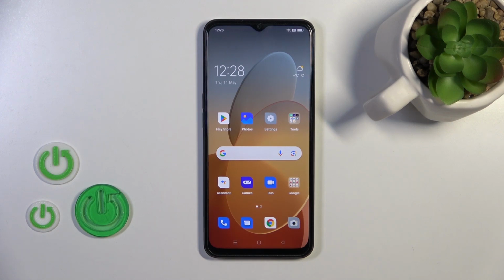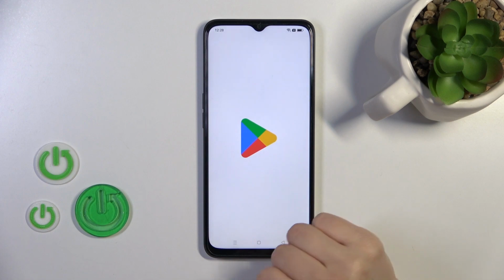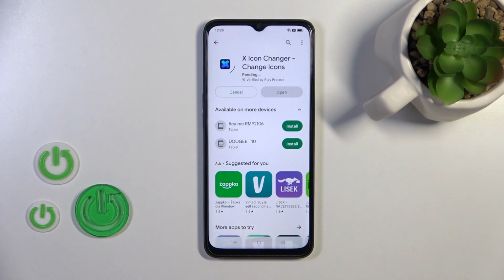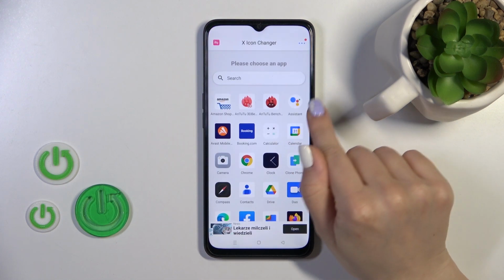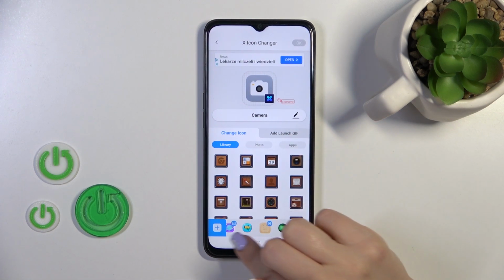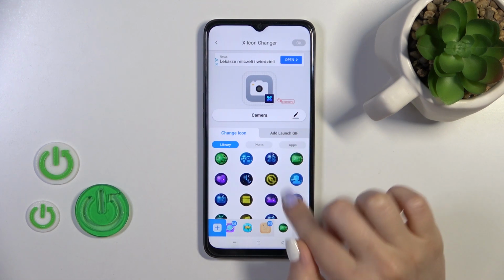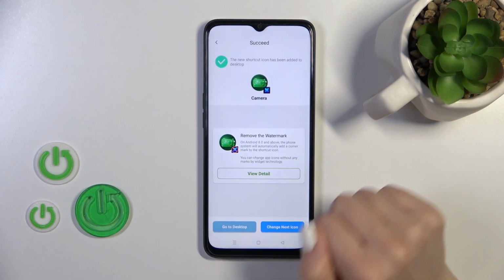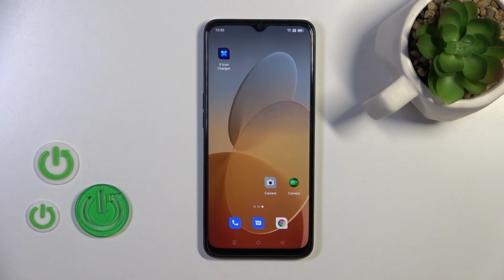How to Change the App Icons Shape & Style on OPPO A77s - X Icon Changer App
In this YouTube video, we'll guide you through customizing the app icon shape and theme on your OPPO A77s using the X Icon Changer app. Discover how to transform the look of your app icons with different shapes and themes to match your style and preferences. Whether you prefer rounded icons, square icons, or other creative designs, this tutorial will show you how to easily customize them. Watch now and give your OPPO A77s a fresh and personalized look with custom app icons.

How to set a custom app icons theme on OPPO A77s? How to customize the shape of app shortcuts on OPPO A77s? How to install and use the X Icon Changer app on OPPO A77s?